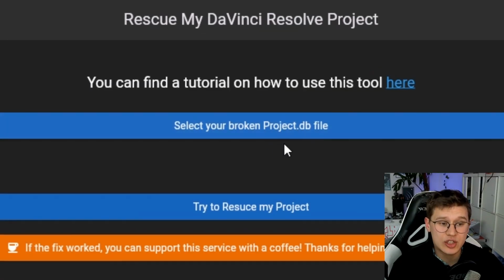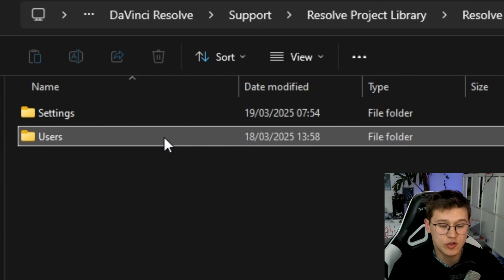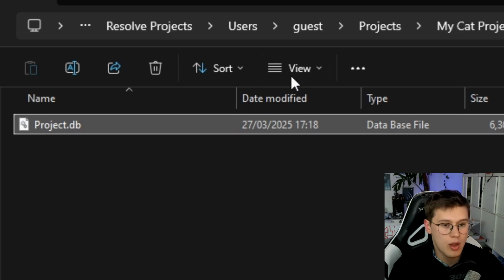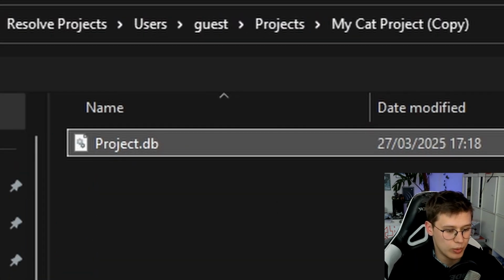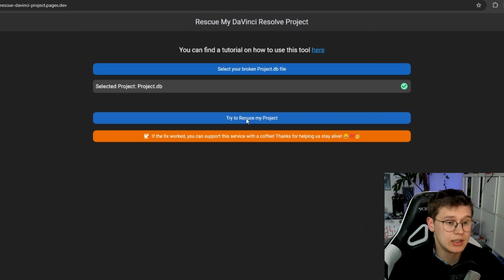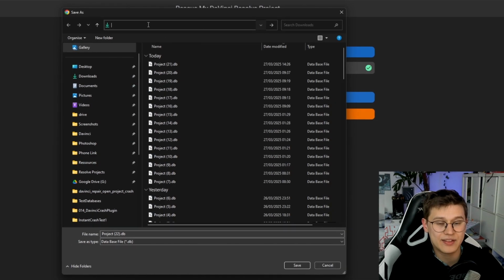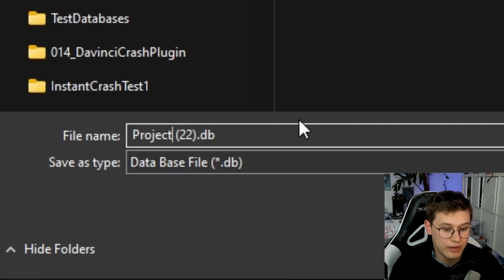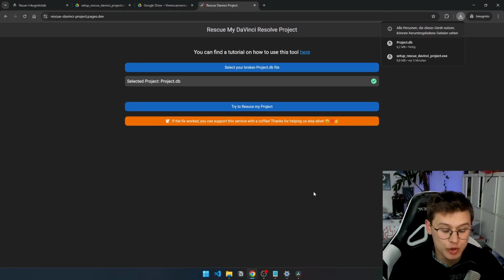DaVinci Resolve Crashes When Opening/Loading a Project? Here's the Fix!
DaVinci Resolve crashing when opening or loading a project? Don’t worry! In this video, I’ll show you how to fix DaVinci Resolve crashes, stop freezing issues, and get your projects working again. 🚀

0:00 - The Problem
0:41 - Rescue DaVinvi Project Tool
0:50 - Duplicate old Project
1:25 - Use the Windows Tool
2:06 - Use Web Tool instead
2:28 - Select Project.db File
3:10 - Repair Project.db with Rescue DaVinvi Tool
3:29 - Replace old Project.db
3:55 - Support the project
4:08 - Demo
4:20 - Disclaimer
5:03 - Like? :D